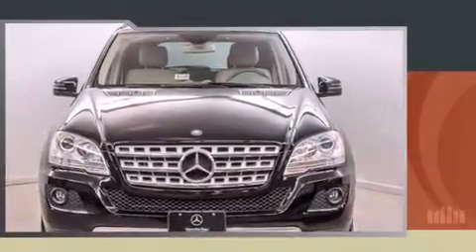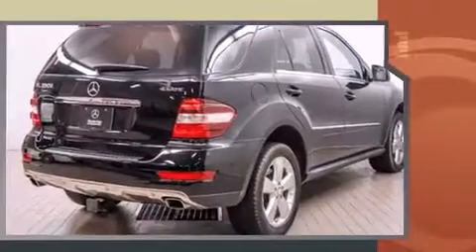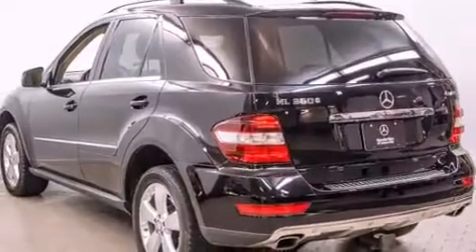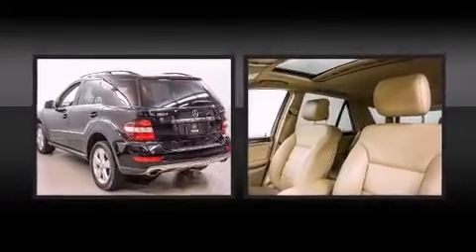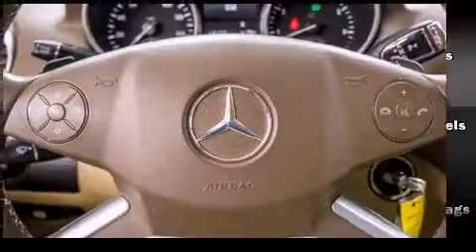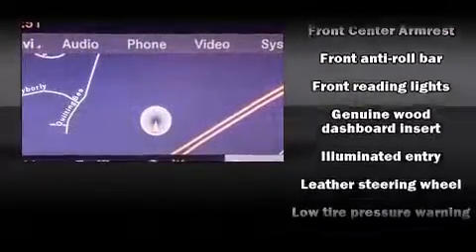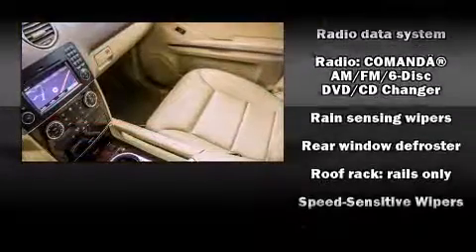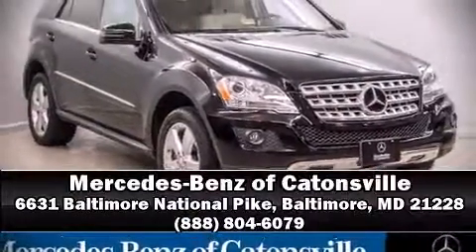2011 Mercedes-Benz ML350 NAV, REARVIEW CAMERA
Here's a great deal on a 2011 Mercedes-Benz M-Class. A 3.5 liter V-6 engine pairs with a sophisticated 7 speed automatic transmission, and for added security, dynamic Stability Control supplements the drivetrain. Top features include rain sensing wipers, a built-in garage door transmitter, a trip computer, front bucket seats, power moon roof, skid plates, cruise control, and power seats. Everything is where it ought to be, from the dashboard controls to the door locks and window controls. Mercedes-Benz ensures the safety and security of its passengers with equipment such as: head curtain airbags, front SIDE impact airbags, traction control, brake assist, anti-whiplash front head restraints, ignition disabling, an emergency communication system, and 4 wheel disc brakes with ABS. A Carfax history report provides you peace of mind by detailing information related to past owners and service records. Our aim is to provide our customers with the best prices and service at all times. Stop by our dealership or give us a call for more information.